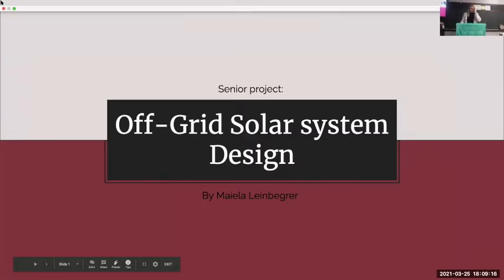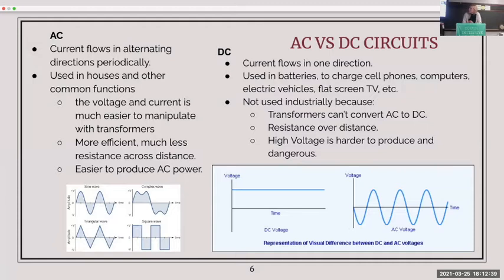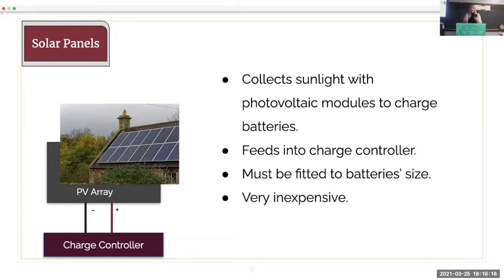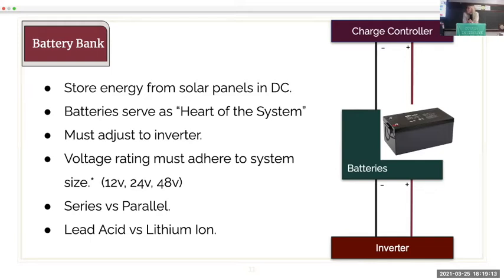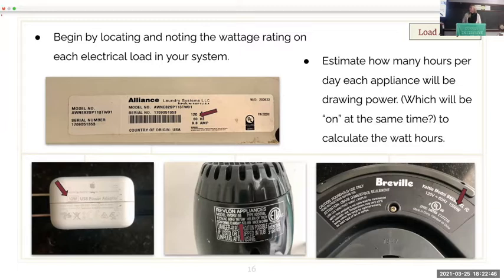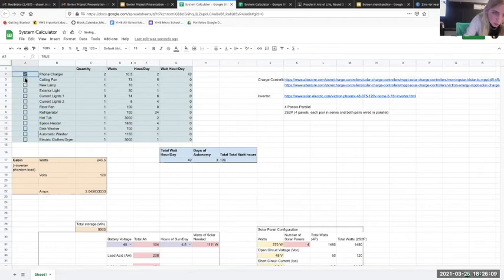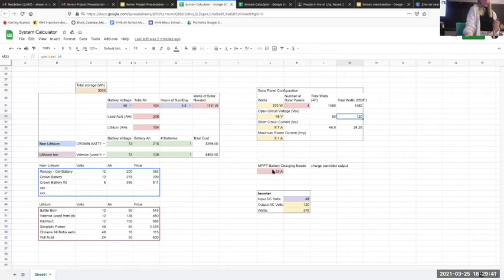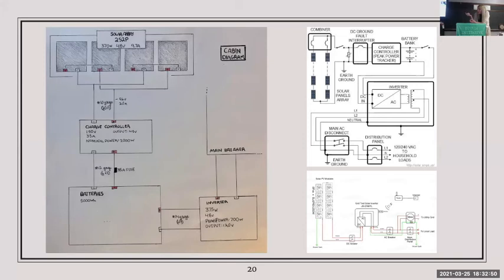Maiela Leinberger 2021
Recording of live-stream Senior Project presentation March 2021